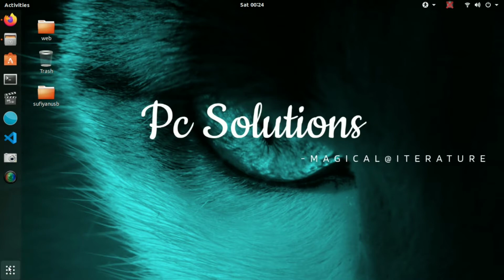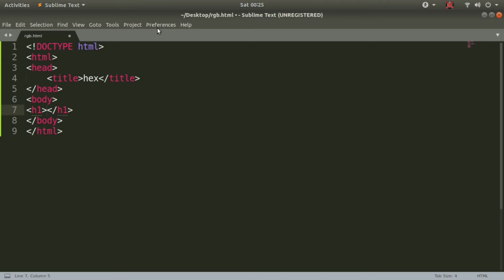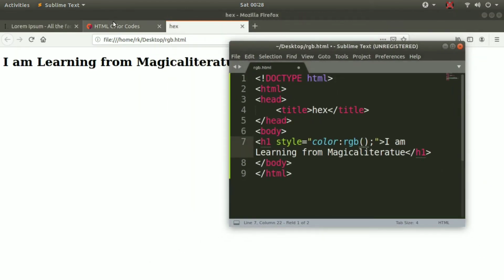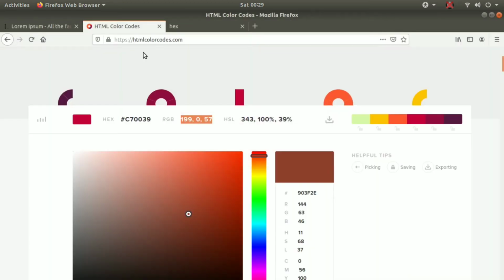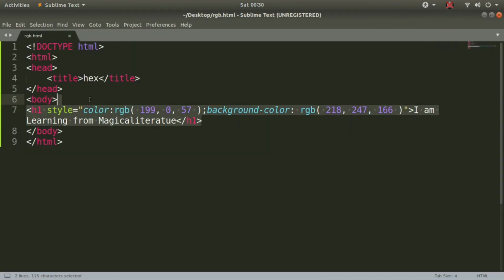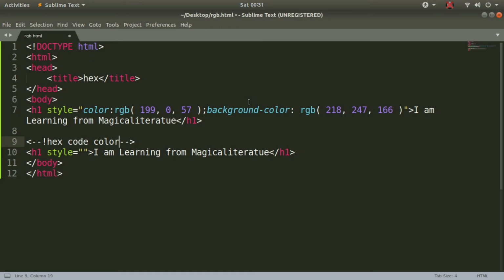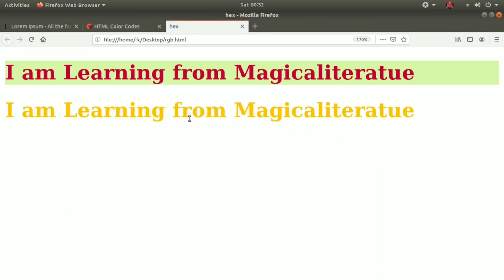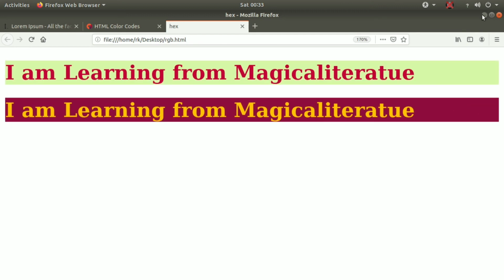Learn Html | rgb, Hexa Colour Code